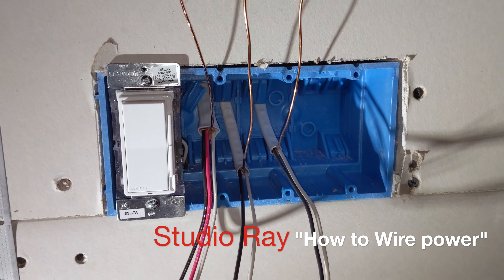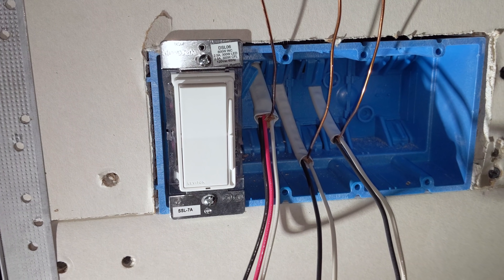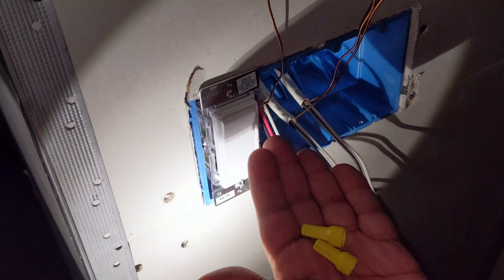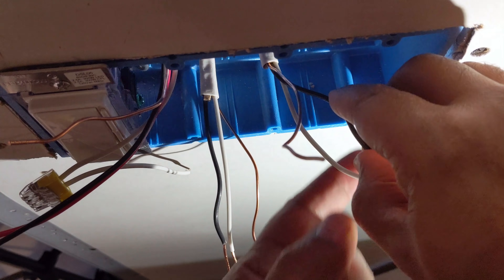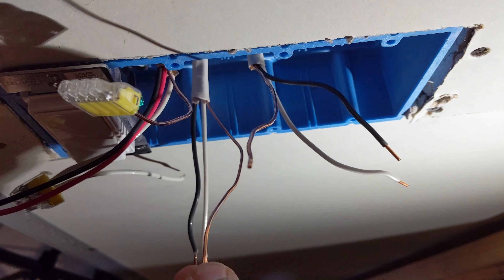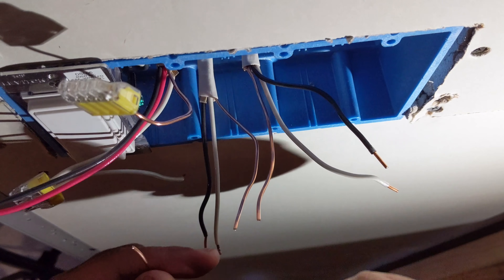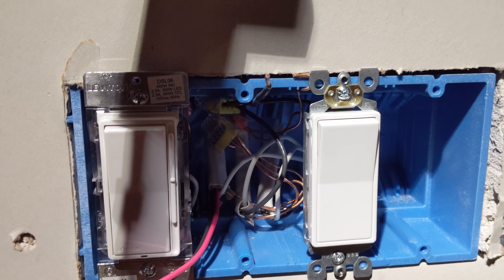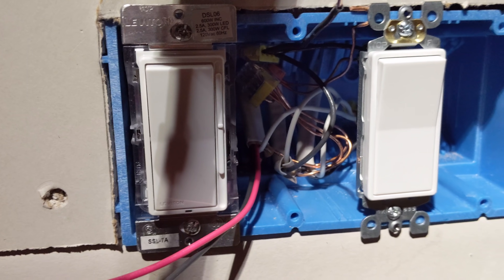How to Install Two Light Switches from One Power Source (line)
This video is about Installing Two Leviton  light Switches on One Power Source . How to Wire two light switches to one power source. DIY wiring. Installing Single pole switch and 3 way switch on the same power source.

Leviton DSL06-1LZ Decora Universal Rocker Slide Dimmer 300-Watt LED and CFL/600-Watt Incandescent 1-Pack White/Ivory/Light Almond:

25 ft. 14/3 Solid Romex SIMpull CU NM-B W/G Wire

.Free Supercharging.